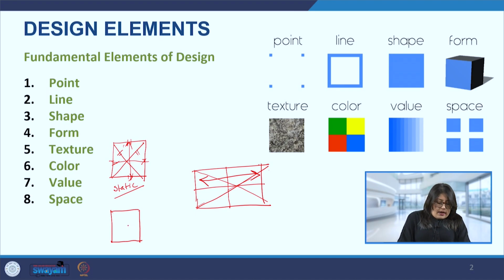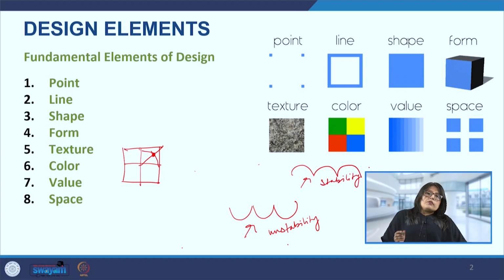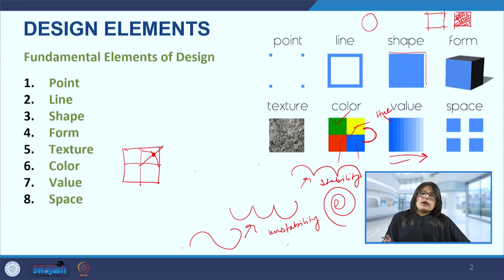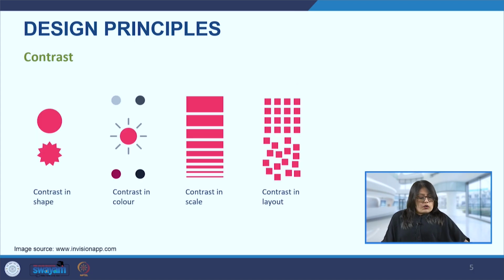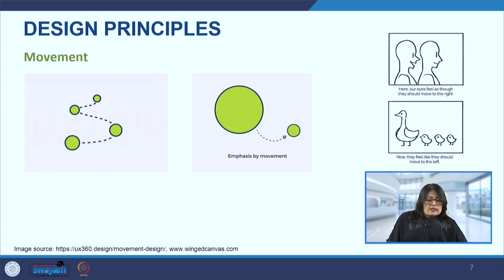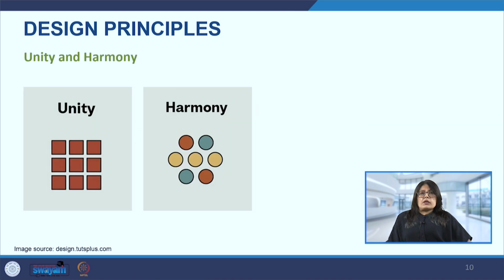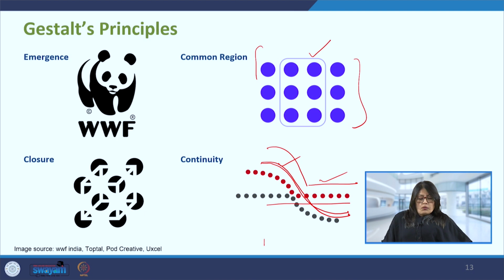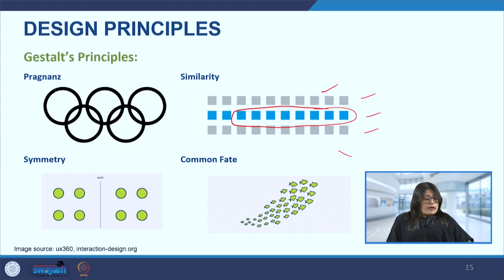Lecture 33: Design Elements and Principles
This lecture discusses the fundamental design element, design principle and Gestalt's principles.